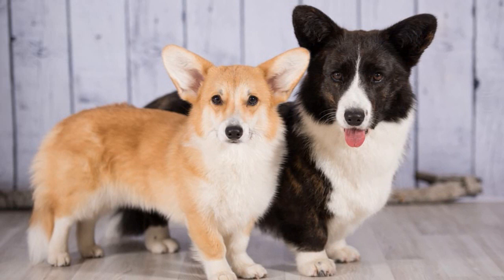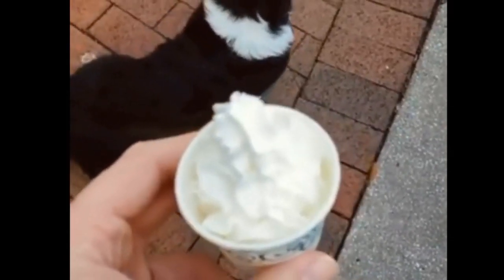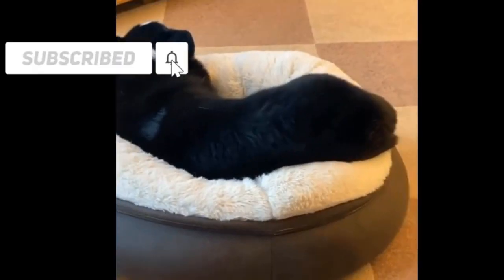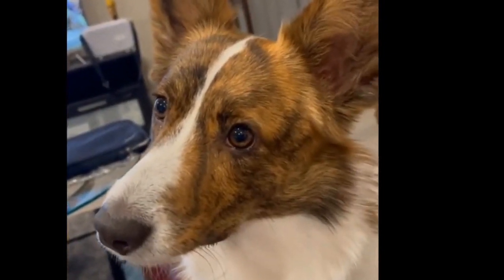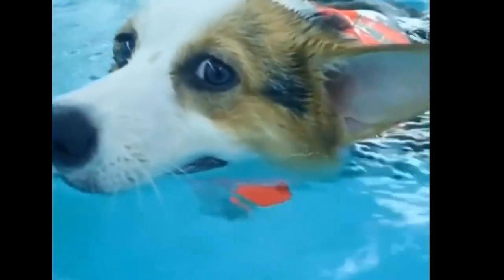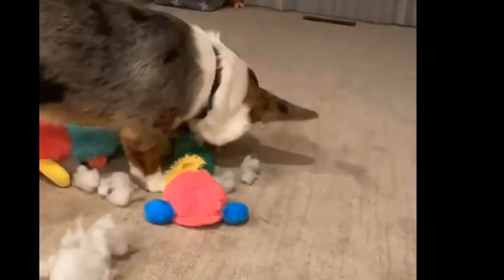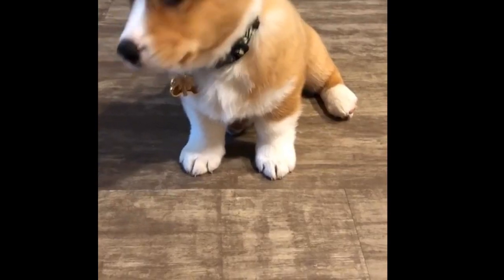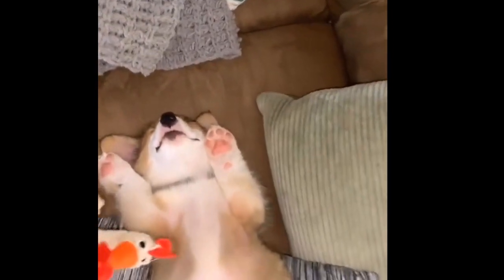Cardigan Welsh Corgi vs Pembroke Welsh Corgi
LIFE IS BETTER WITH A corgi Dog PUPPIES ♥ ♥ ♥

Hello Friends in this video we Compare Characteristics of two Working dogs , Cardigan Welsh Corgi vs Pembroke Welsh Corgi. We hope you enjoyed it

Intro: (0:00)
Corgi History: (1:35)
Difference: (1:35)
Corgi Grooming: (2:38)
Temperament and Training: (3:08)
Exercise: (3:53)
Breed Health: (4:53)
Conclusion: (5:40)
Outro: (7:12)